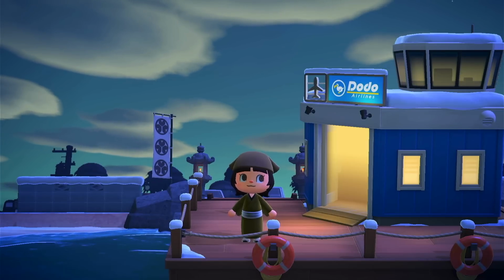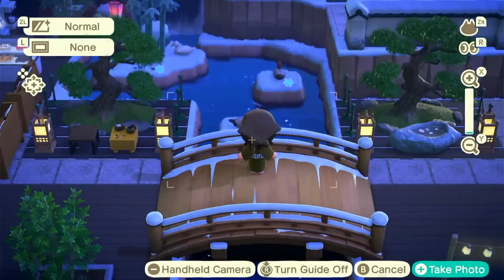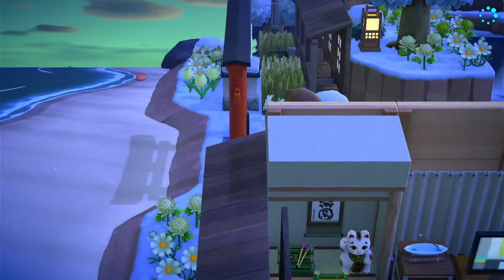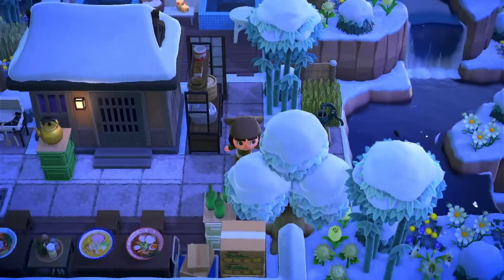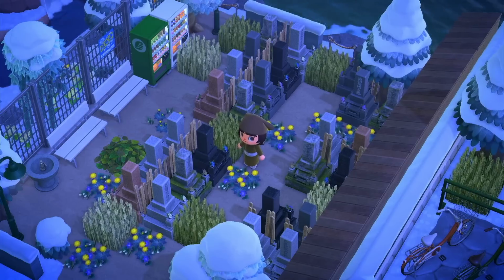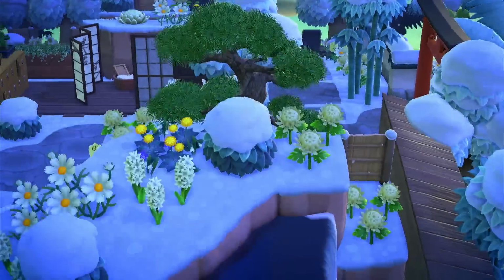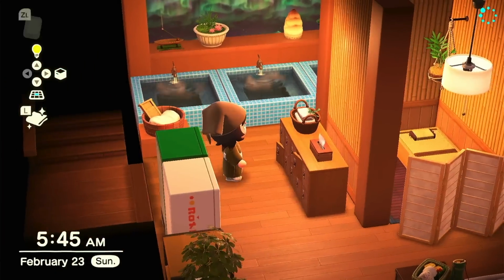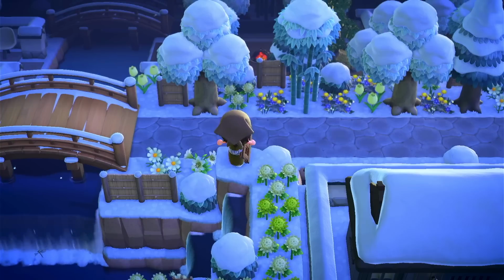koucha | japanese hot springs resort island tour 🍃🍵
Welcome to a tour of my island, koucha. The theme is a Japanese hot springs resort and i have been working on this since Aug 2024. I started the island over at the end of May 2024 and struggled a bit on the theme. I am still working on it so I would appreciate any ideas given on how to fill the area in which Colton will not occupy. He will most definitely leave. I need him to.

timestamps──.✦
00:00 preview
00:15 intro
01:27 map
02:12 front entrance
04:05 resort entrance
04:29 resort lobby/lounges
06:20 ikebana class / zen garden
07:21 explaining my map(?) kinda
08:00 colton’s house grrrr
08:11 punchy’s home
09:28 hot springs!!
10:45 raymond and marshal’s home
11:44 post-bath lounge
12:21 another bridge transition
12:43 lucky’s home + secret dock
14:20 cemetery
16:12 kabuki theater
17:02 kabuki, shino, dobie’s home
18:08 rock garden
18:18 diagonal bridge transition
19:00 rest stop + jp food stall
19:35 my house
23:26 nooks and able’s + farm
24:06 beach walkway + building
24:50 maple + lolly’s home
25:12 main bridge of the island
26:14 outro

MILK TEA 🧋 (Japanese town island) - DA-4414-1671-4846

DESIGN CODES──.✦ {if any of the design codes don't work, use the creator code!}
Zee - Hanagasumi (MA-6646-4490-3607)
    - Wood paneling | MO-QJPD-5LW1-6MTB
    - Parking - vertical | MO-P5FD-C8VT-DXQ7
    - Parking - horizontal | MO-L48J-NCYB-QP5M
    - Parking - middle | MO-CJH6-VWP6-BR5L
    - Drain | MO-QL3G-DR0R-89PH
    - Drain covered | MO-MN1M-H6WP-K3YY

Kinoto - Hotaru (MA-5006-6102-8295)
    - Wood floors | MO-WYLN-7JDD-4YR7
    - Door dark | MO-HH8P-B56W-N2WS

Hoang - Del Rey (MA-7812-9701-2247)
    - JP Window | MO-RHWL-GP6M-FL6K
    - Stone tile vertical | MO-XQL1-JGQT-PDRG
    - Shingles | MO-S813-LXR7-MF16

Kimi - Alpacatraz (MA-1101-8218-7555) — Hot springs onsen bath

Komame - ameocha (MA-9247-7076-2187) — Pebble stone path + grey bricks

Goombac - Testurou (MA-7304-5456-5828) — Zen garden sand

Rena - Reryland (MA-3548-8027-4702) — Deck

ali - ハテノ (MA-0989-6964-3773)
    - Stone tile | MO-QJPD-5LW1-6MTB
    - Shouji screen | MO-P5FD-C8VT-DXQ7
    - Kinokabe/paneling | MO-QFDV-759S-DR41
    - Hikido/paneling | MO-10ND-PRGY-KFNR
    - Stone stairs | MO-F2BW-9B3Q-SL68
    - Stone tile | MO-FHY0-N3JM-QS4T
    - Parking lines - left | MO-3WPQ-9BHS-6NR6
    - Parking lines - middle | MO-GRQJ-FKN3-MV3H
    - Parking lines - right | MO-QG3Q-R4N8-2QRL
    - Parking asphalt | MO-K5KT-D1P3-SP4G
    - Sidewalk - horizontal | MO-T685-7XJV-QD8Q
    - Sidewalk - vertical | MO-KMJM-96L4-9HBJ
    - Drain | MO-WRND-28JB-XV3K
    - Mossy road | MO-L44T-KNBL-991K

おつゆ - どこかの (MA-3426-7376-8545) — Tatami mats

あり - オリゴ (MA-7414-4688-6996) — Rice fields